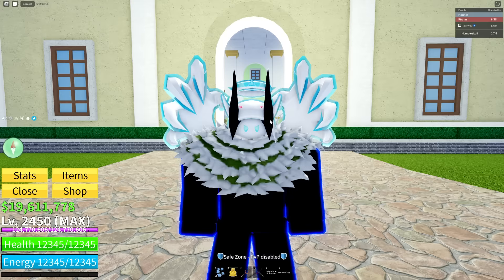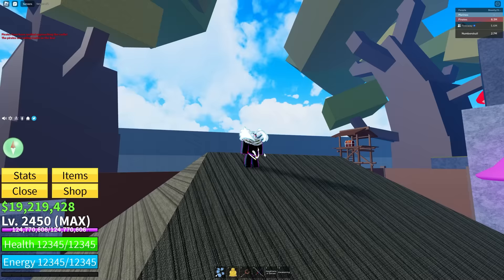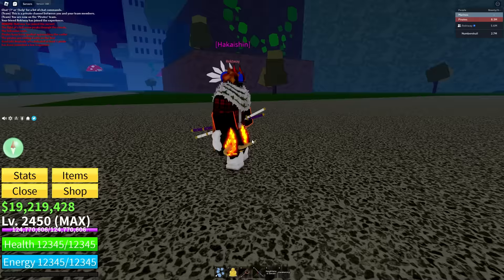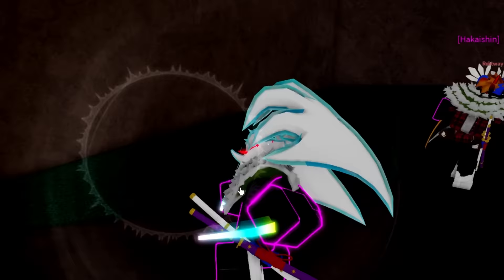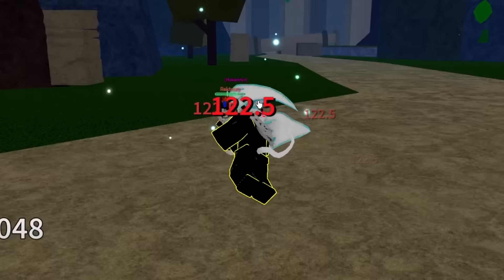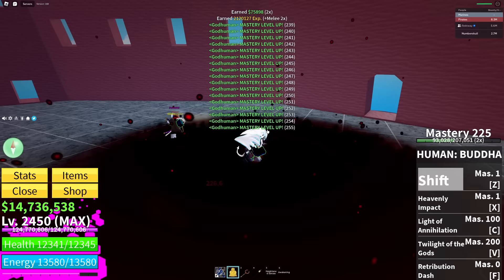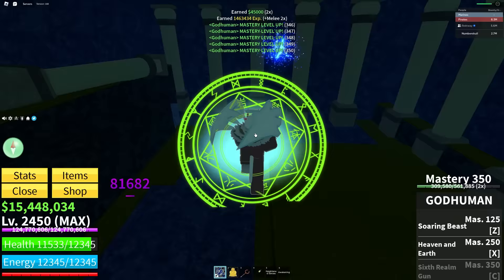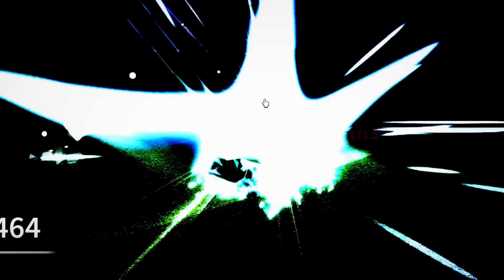I Mastered The ULTIMATE God Human Fighting Style... (Roblox Bloxfruit)